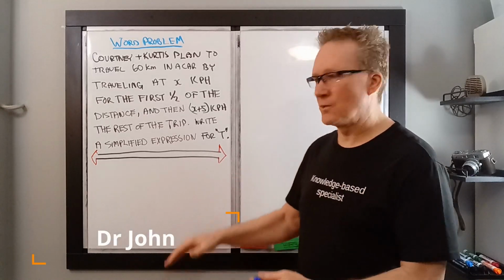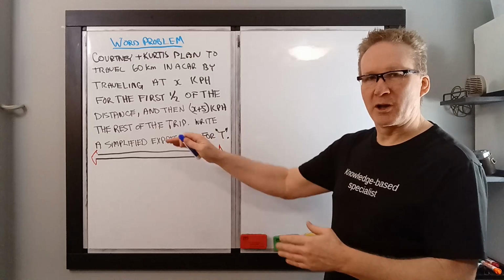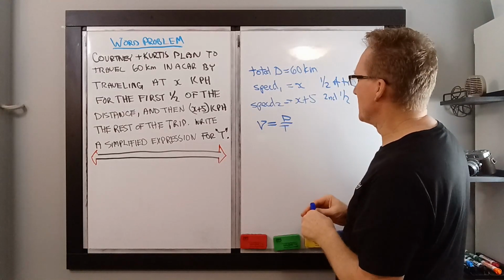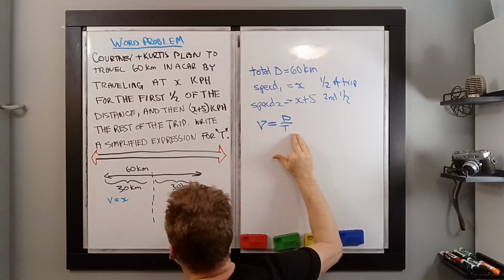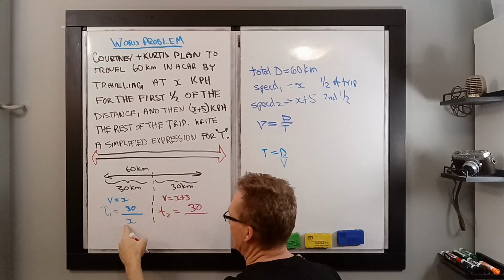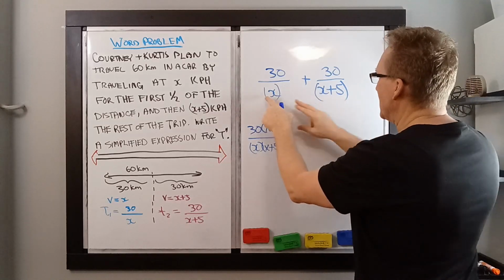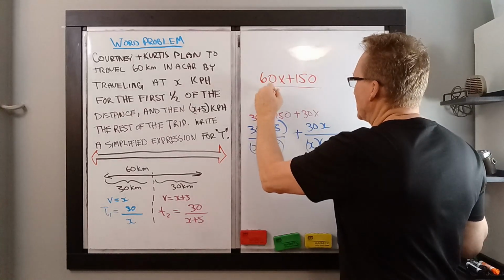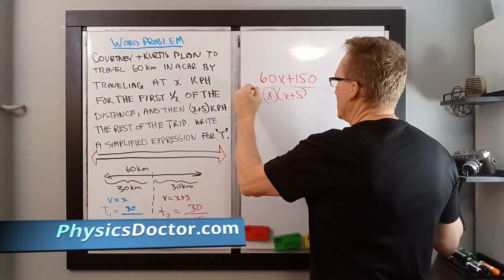Road trip - Word Problems. They travel at 2 different speeds. Find the total time of the trip.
Word Problem – Road Trip!

Courtney & Kurtis are planning to travel 60 km in a car by travelling "x" kilometers per hour for the first half of the distance and then increasing their speed by 5 km/hour to finish the distance.

Which is correct simplified expression for the total time of the trip?
 A/ (30x + 150)/[(x)(x+5)]  B/ (60x + 150)/(2x+5)
 C/ (30 x + 150)/(2x+5)  D/ (60x + 150)/[(x)(x+5)]